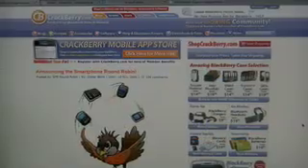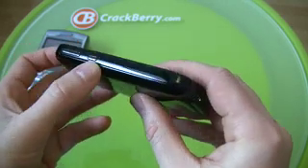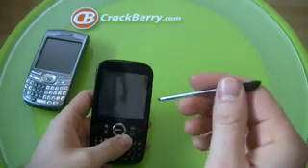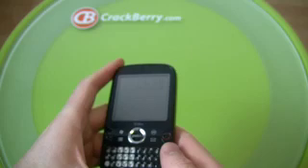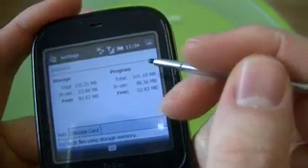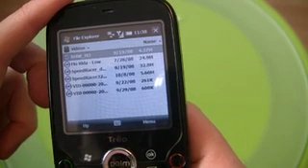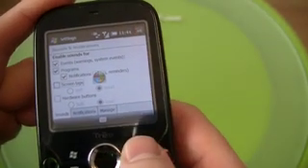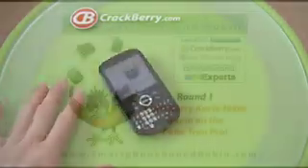Palm Treo Pro - Smartphone Round Robin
Round 1 of the Smartphone Round Robin. CrackBerry Kevin takes to the Treo Pro. for more information.